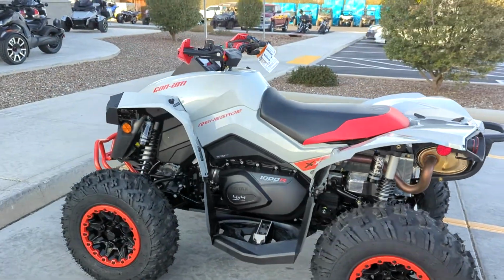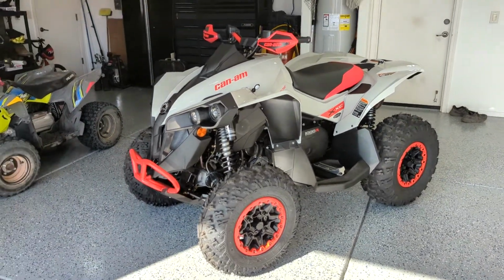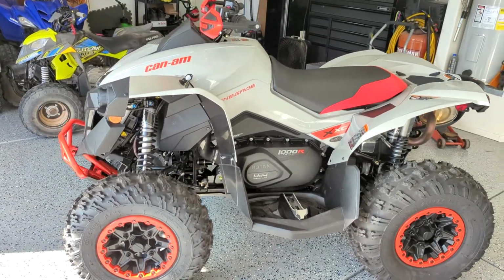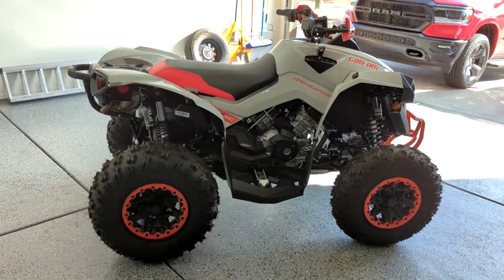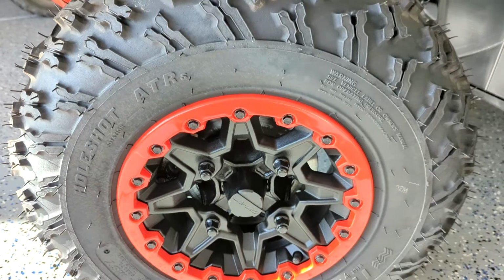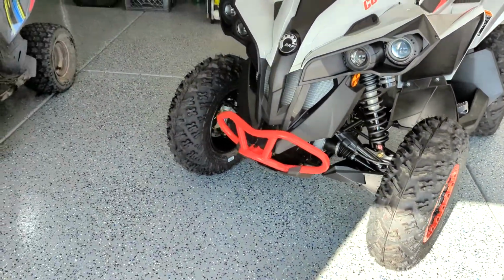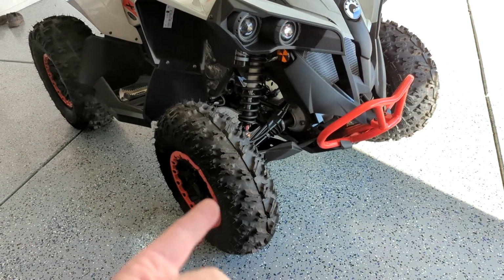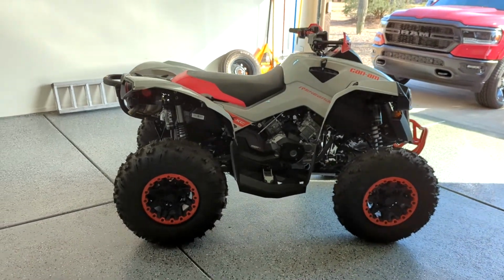Picking up my new 2022 Canam Renegade 1000 XXC with full walkaround!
Huge thanks to @ATVonDemand  and @DirtObseXXion  for all the input helping me make my decision on this purchase.  please follow those channels for amazing Atv reviews and testing!